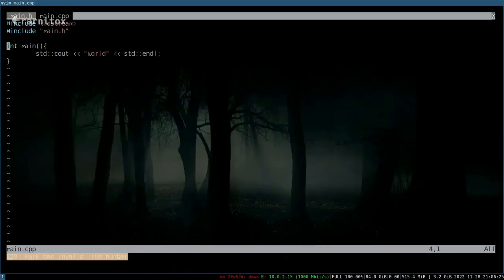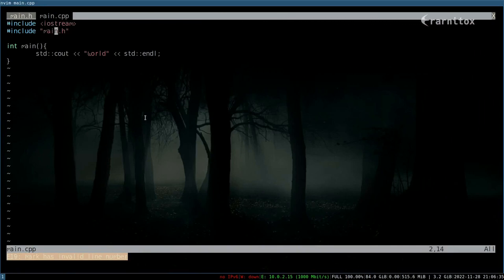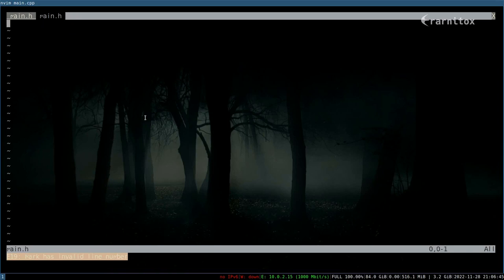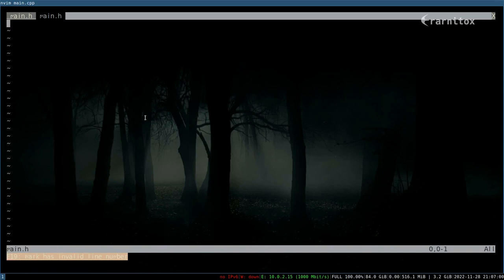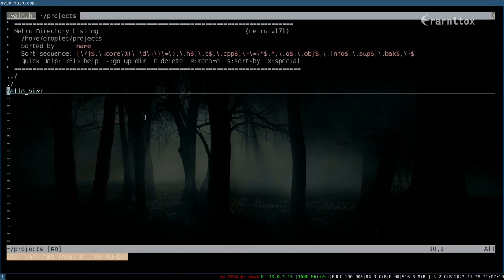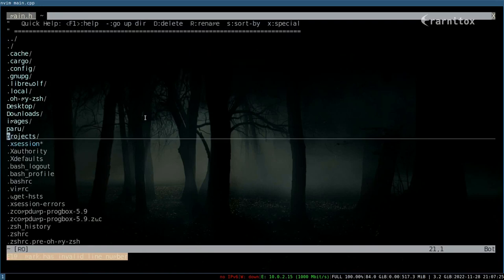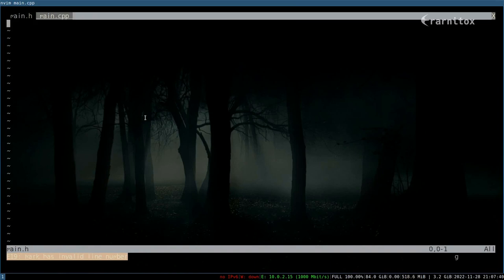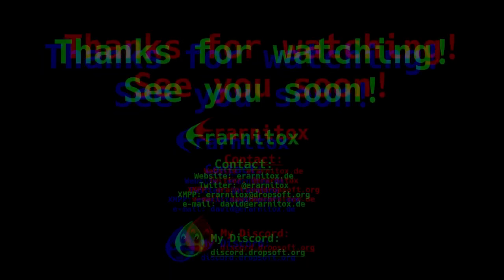Vim: Jump to Files - Based Programming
How to quickly navigate between files in vim

0:00 - Intro

BTC  : bc1qlw2l9ys7c2uy8azrnumacnwruej28wcysvrkrg
XMR : 44MbbNxGY9bQsD6dcVhpQxJDjtAp4SQPxB7WV1wTkkfsLvvvVga16hiVZneGBhwzgoeC15mSbnsxRKUEdqiH1UntKcV4Exf